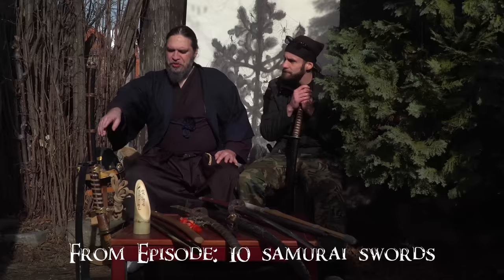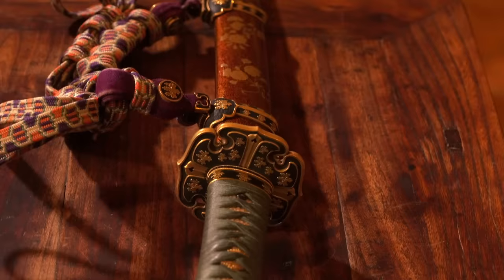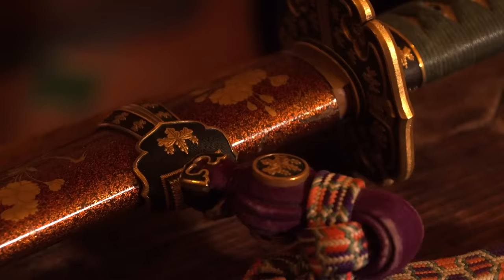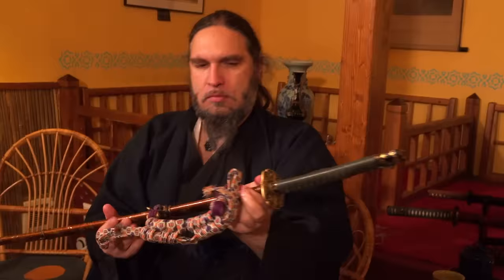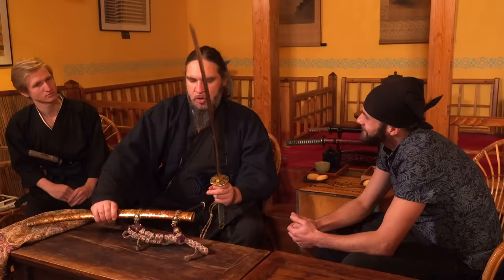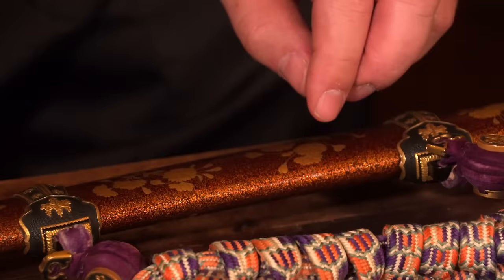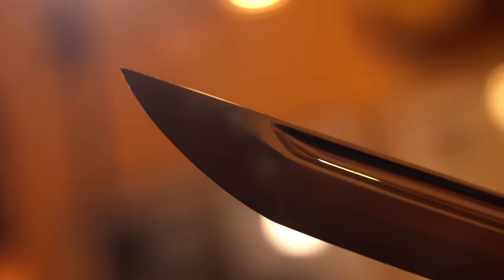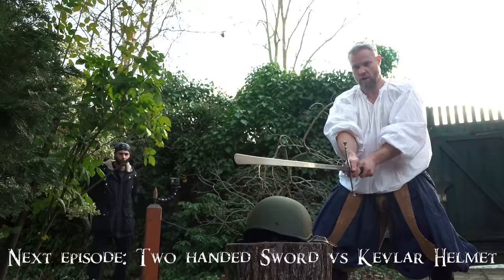Rare Emperor Japanese Sword ($700 000) Lords of the Blades Ep.4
in this new episode of Lords of the Blades you gonna see really a Rare Emperor Japanese Sword worth more like $700 000 but some things are just not for sale! Enjoy and if you have more questions let us know.

- if you missed Last Episode of Lords of the Blades , definitely Check it out: